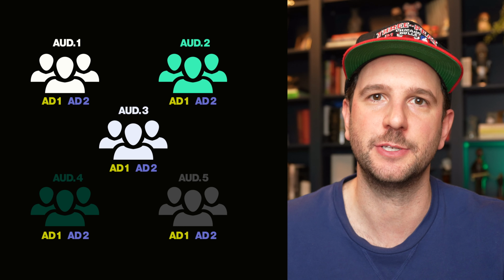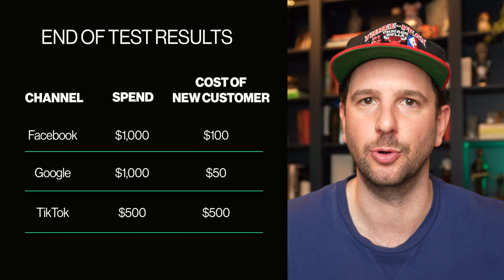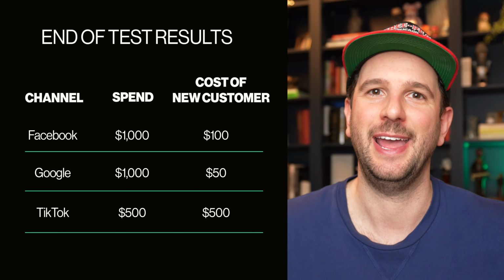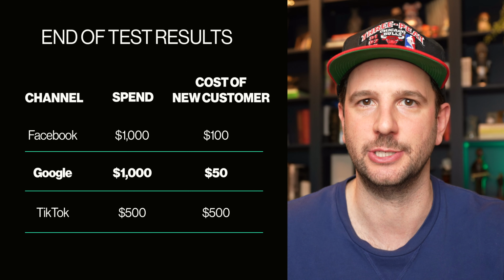How to Create a Marketing Plan - From a Top MBA Professor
Whether you're at a start-up or fortune 100 company, this video can show you how to create a marketing plan. Unlike other marketing plans, this is one you can turn into a roadmap and follow daily.

CHAPTERS:
0:00 Intro
1:43 Goal of the Marketing Plan
3:42 Step 1 - Tracking
4:47 Step 2 - Digital Marketing
6:50 Step 3 - Influencers / Affiliates
8:07 Step 4 - Grassroots Marketing
8:48 Step 5 - Creative Development
9:12 Summary / Wrap-Up

ABOUT ME:
Hi 👋 I’m Scott. I’m an experienced advisor / business builder / professor interested in sharing my interest and business learnings with you. I’ve supported marketing, growth, operations and strategy at some of the fastest growing startups in the world, including companies backed by Sequoia, Benchmark, and Union Square Ventures, among others. Outside of startups, I’ve worked with fortune 100 businesses and private equity firms. You can see more about my work at levystrategies.com. Or, you can engage me directly on twitter @sclevy